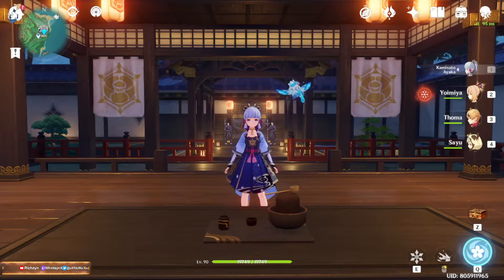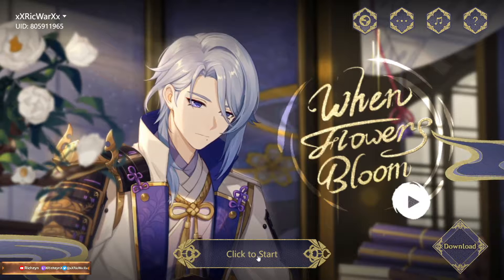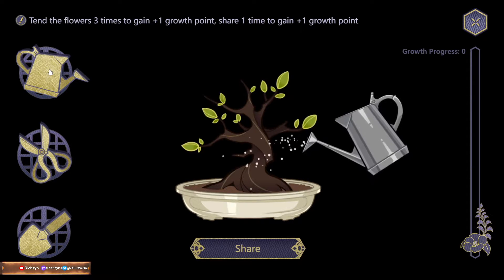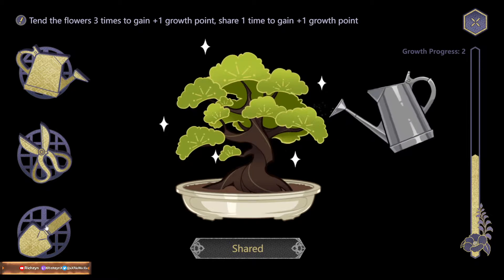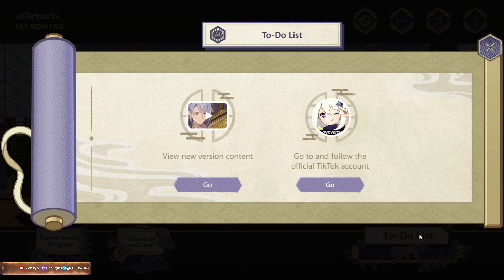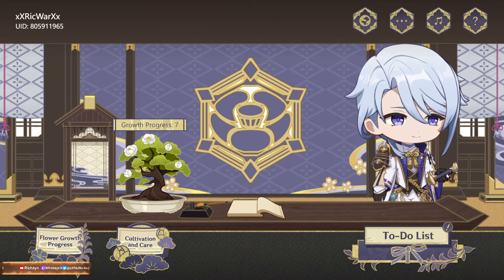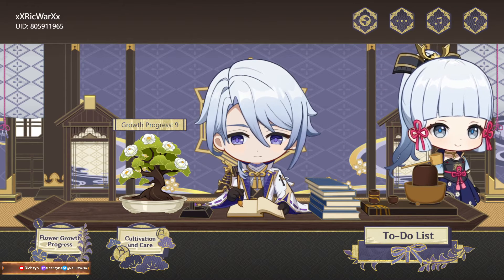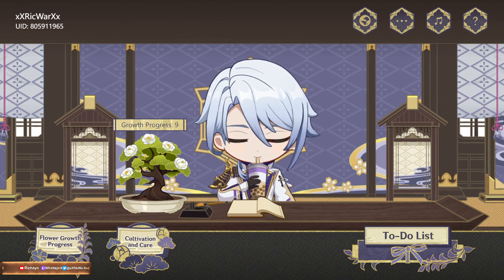Ayato's Web Event !! | "When Flowers Bloom" Web Event | Genshin Impact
Yey I Grow a Small Tree
Lucky It's Not a Progressive Web Event

【Support Me】
【Download Link】
If you want to join me :

It's Also Available on Epic Games